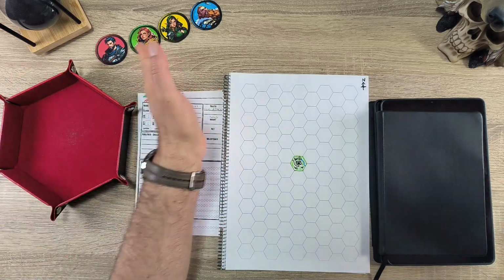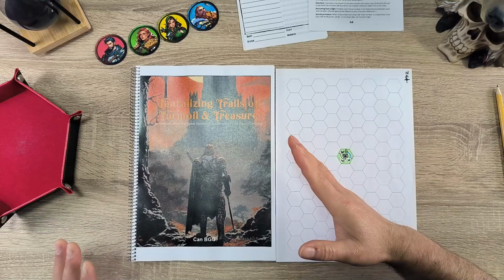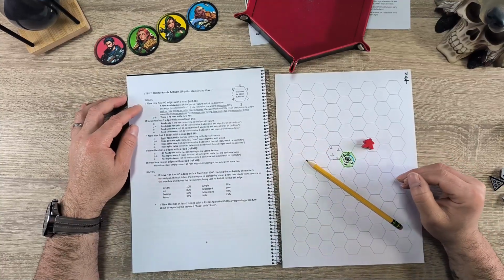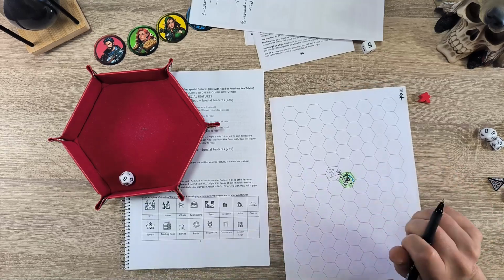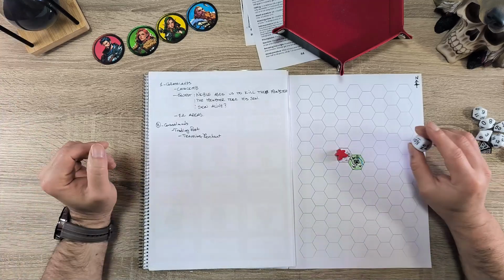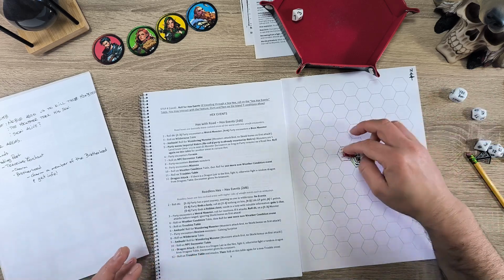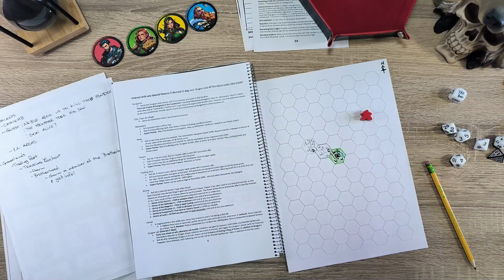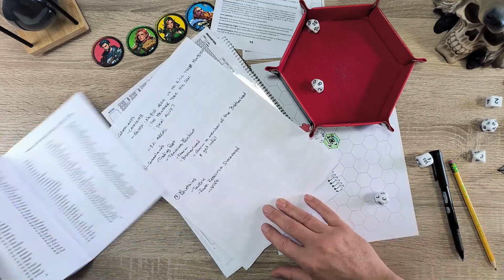4AD - S3 - Ep4 - SoloRPG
Our party continue through the Overland in the hopes of finding some information on the kidnapped Nobles son.